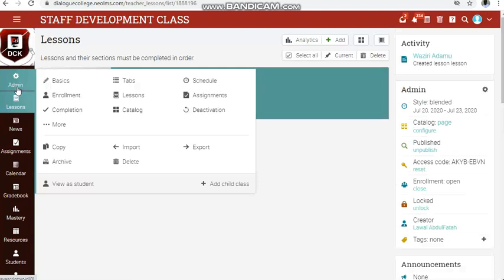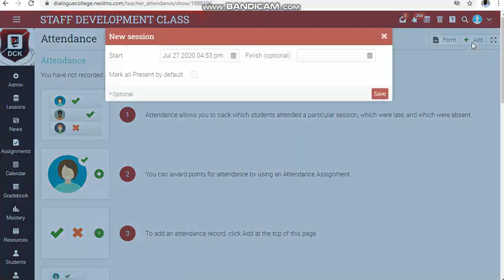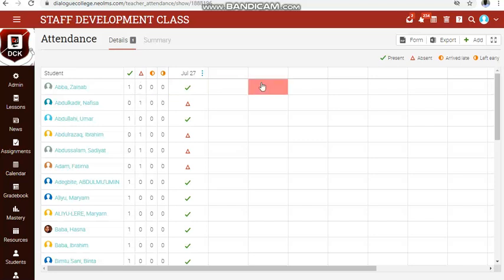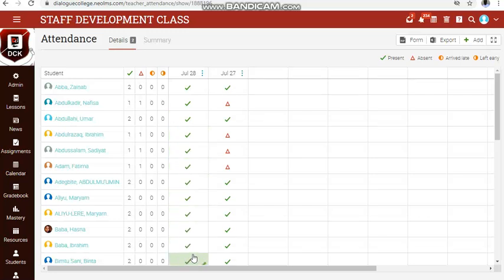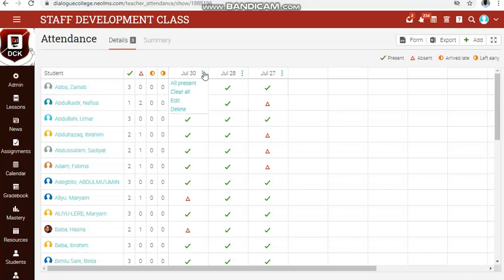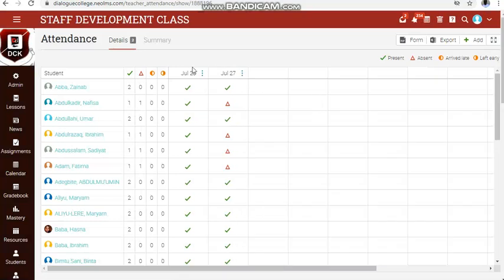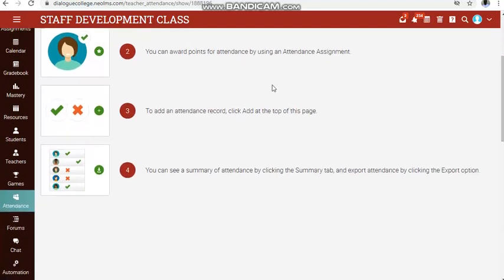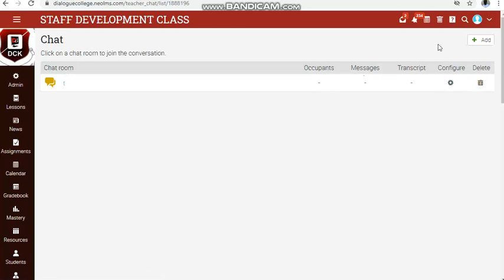How to configure and take your attendance in NEO LMS